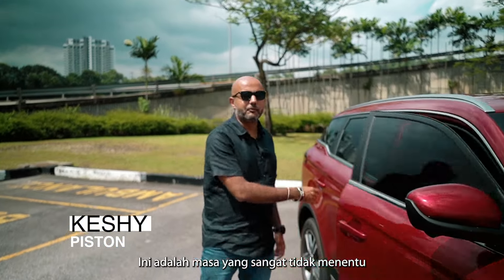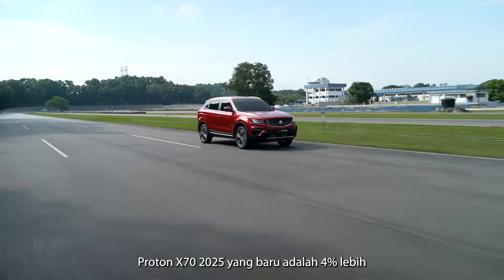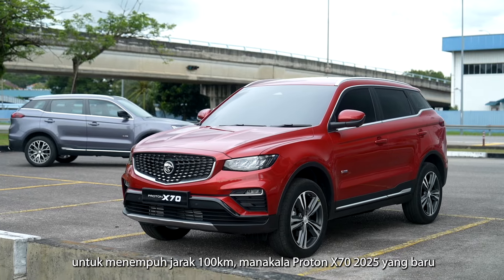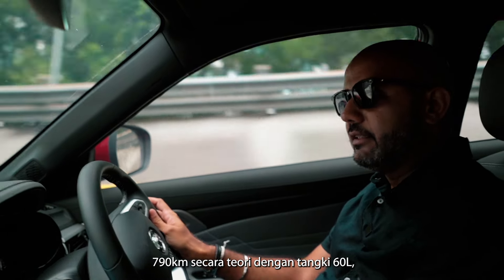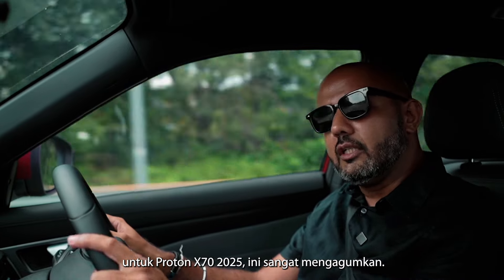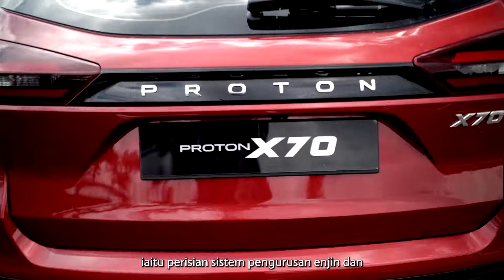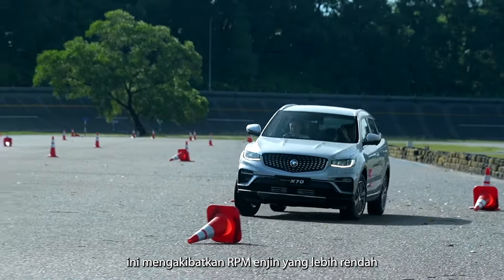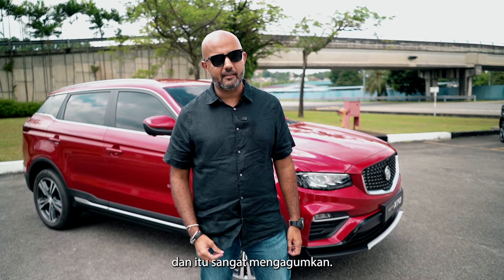Keshy’s Verdict: The 2025 PROTON X70 is a Game-Changer in Fuel Efficiency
Keshy from Piston took the 2025 PROTON X70 for a long ride and came back grinning ear to ear! This SUV is a nice car indeed. Despite its exhilarating power and lightning-fast response, Keshy was blown away by just how fuel-efficient it is.

Proton has outdone themselves with a 4% boost in fuel efficiency. That means the 2025 X70 can now travel an extra 30 kilometers on a full tank, making long road trips even more enjoyable.

Check out Keshy's full review to see why this SUV is a must-drive!